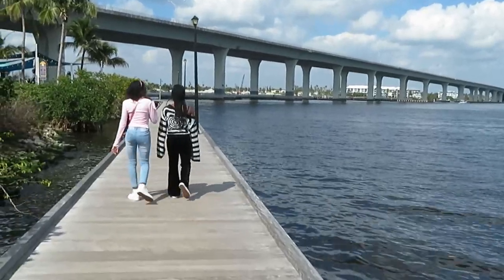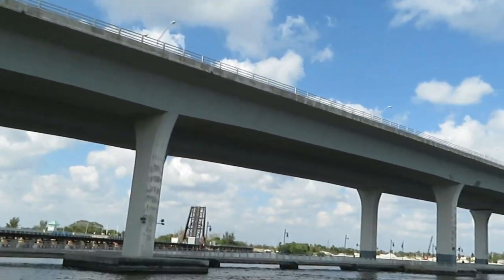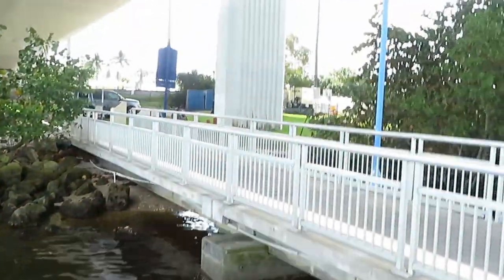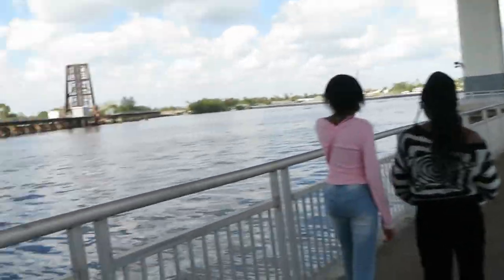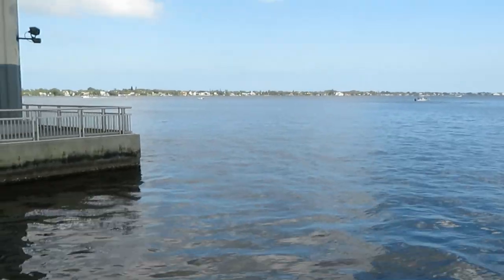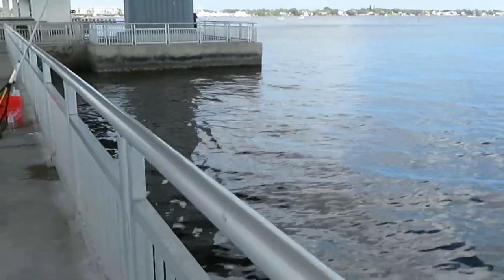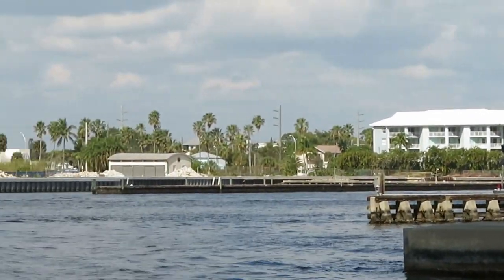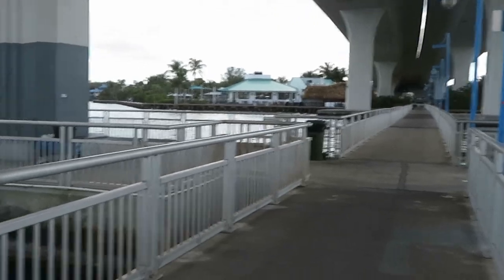Vlog/Day Out/Boats Downtown Florida/Part 2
Hello everyone, this is part 2 of the our day out video.

Thumbnail picture taken by my daughter Amiyah.